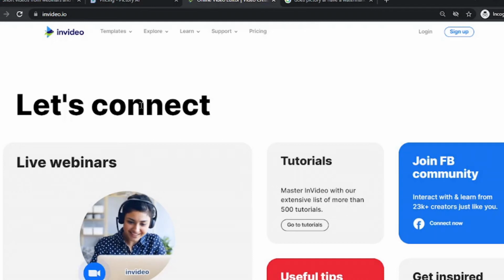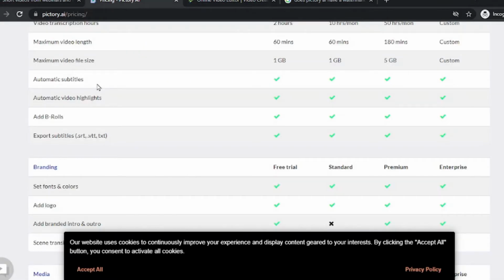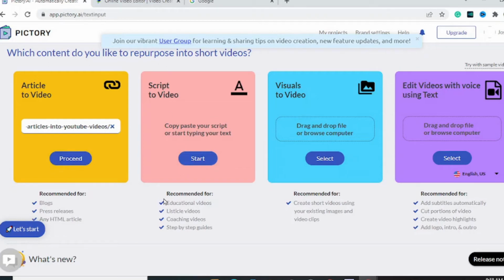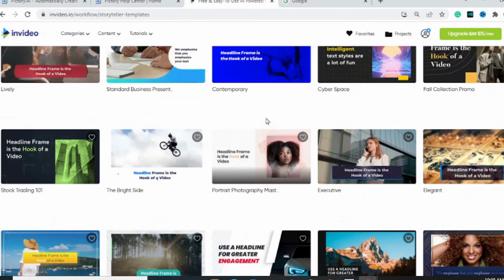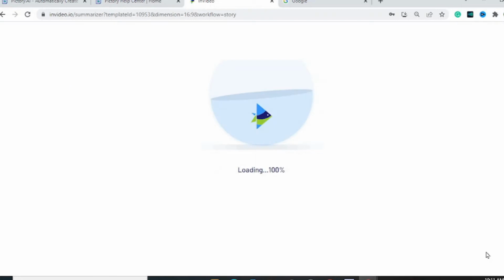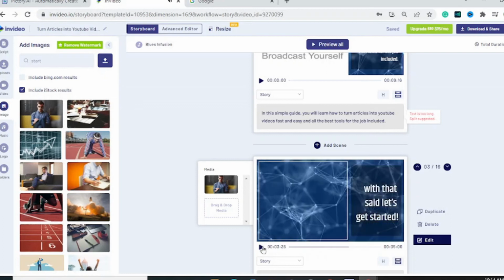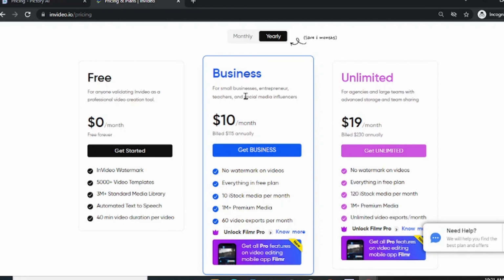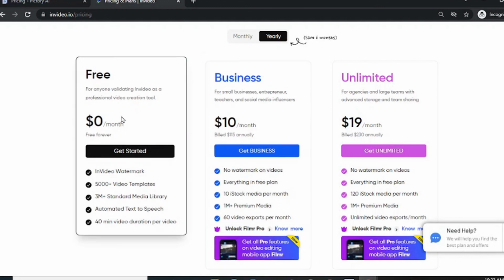Invideo Vs Pictory - Pictory Vs Invideo Which One Is Best?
Invideo vs Pictory - I will also compare invideo vs Pictory vs How does Pictory rank up against Invideo | These are some of the best vidnami alternatives. Pictory vs Invideo which one is best?

0:00 Intro
0:15 features comparison
2:02 Look inside both the software -  Pictory
3:44 Look inside Invideo
7:02 My Pictory experience
7:15 Invideo Vs Pictory Pricing

video vs pictory - who will win?  but I see it more as a pictory vs invideo video.

Pictory review video. i hope this how to create a full video using either Invideo or pictory video helps you out!

In this video, we have also compared the Pictory and Invideo features and pricing.